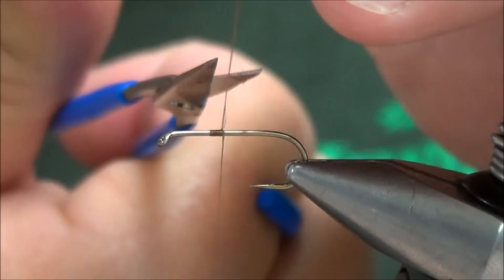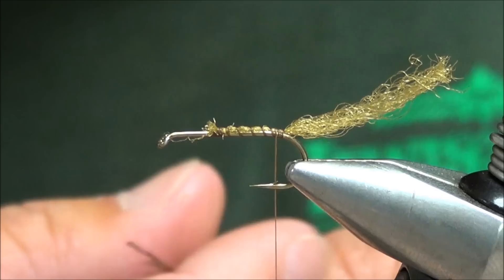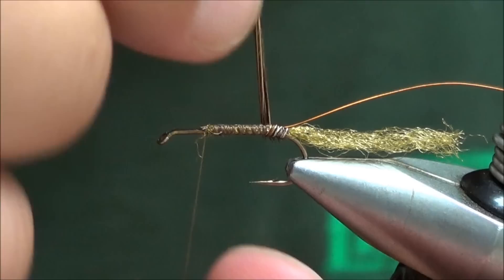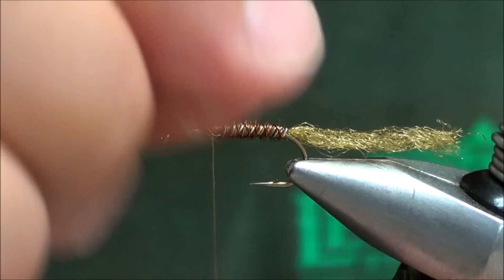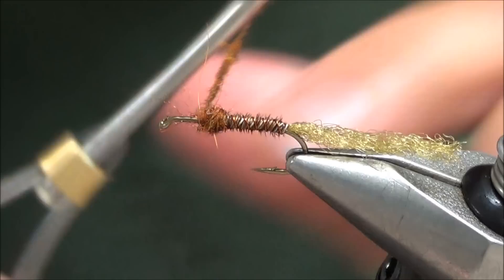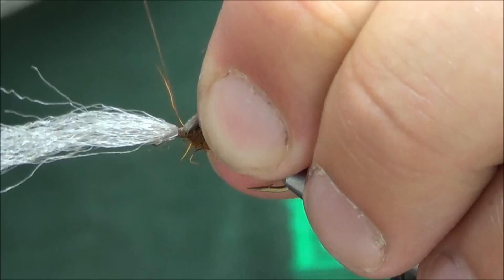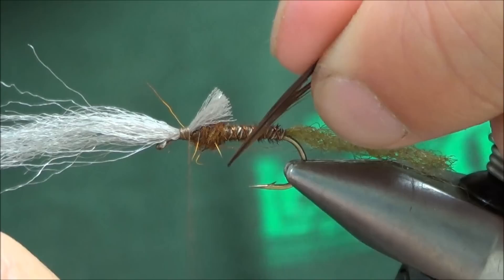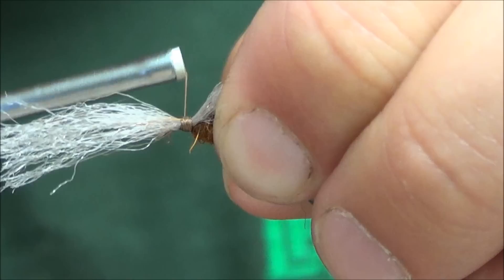Improved Cripple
As requested for students of The Missoulian Angler Fly Shop fly tying classes to review on the Missoula Fishing Report Blog.